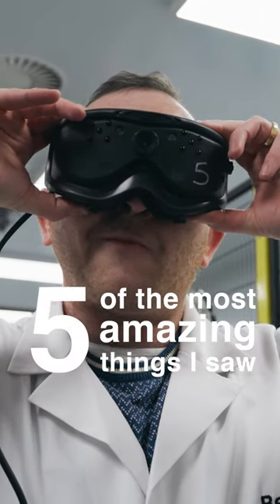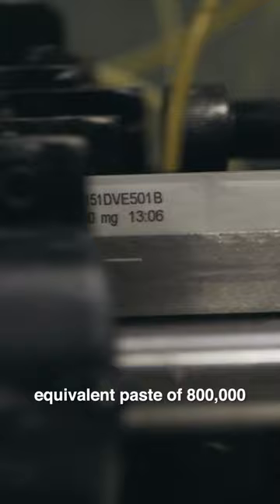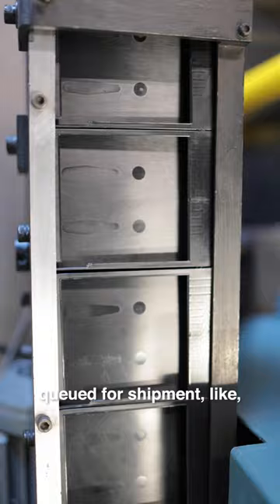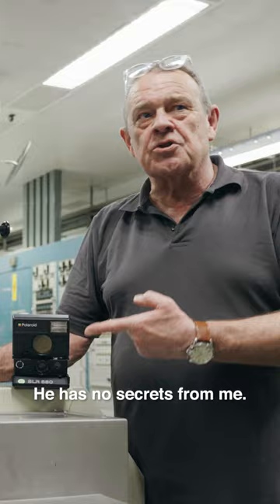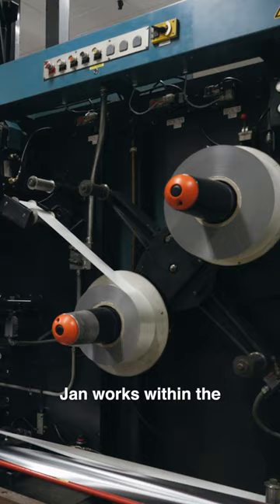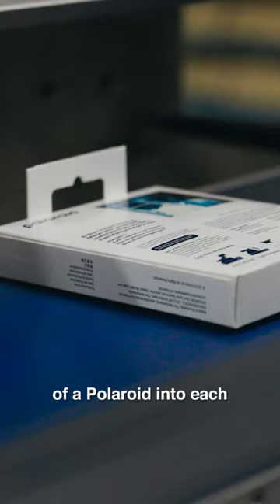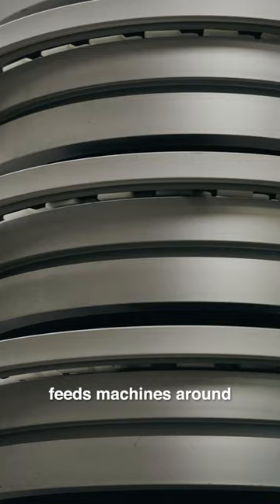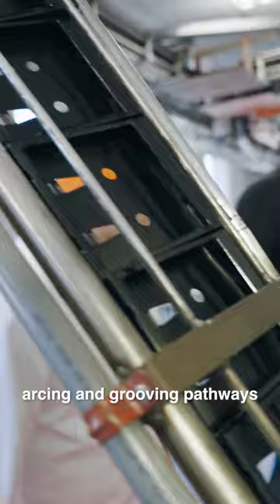The Polaroid Factory: 5 of the Most Amazing Things I Saw Inside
Following Polaroid's bankruptcy in 2008, their legendary instant film was on the brink of disappearing for good. But not for long...a team of heroes banded together and formed the Impossible Project, purchasing whatever Polaroid machines they could get their hands on and claiming their last factory remaining on Earth. In this episode, we tour through this miracle factory, the amazing place where Polaroid was ultimately rescued and continues to be produced today.